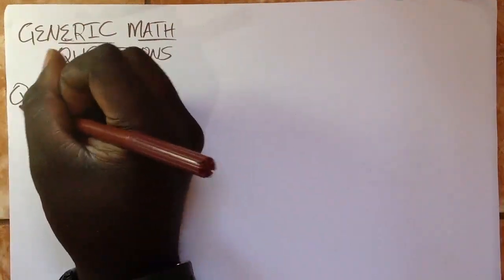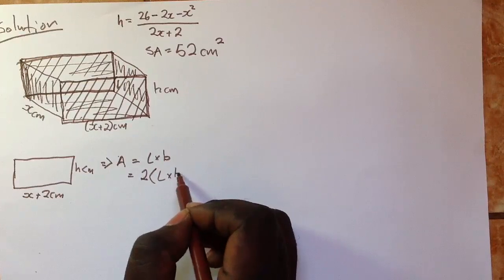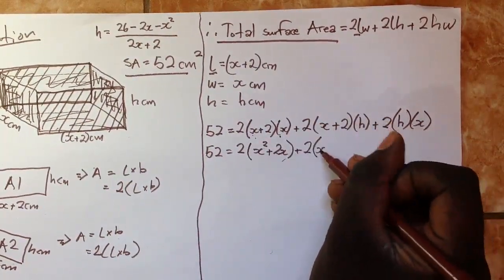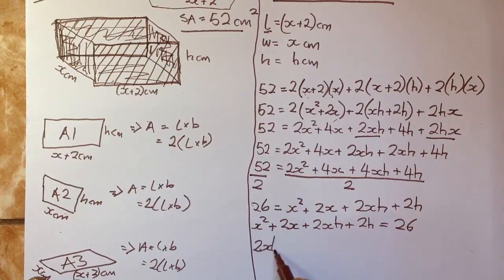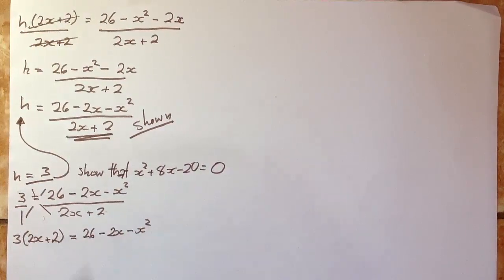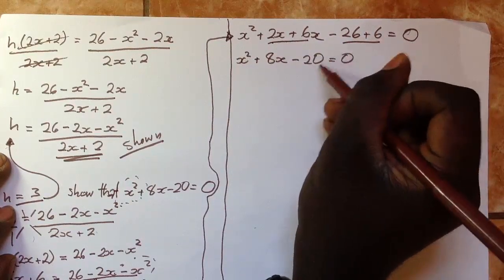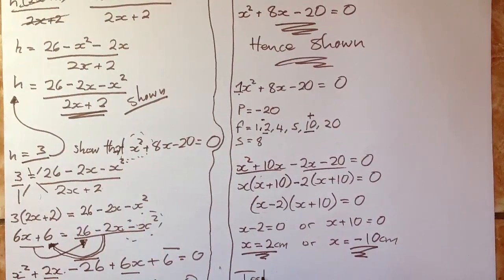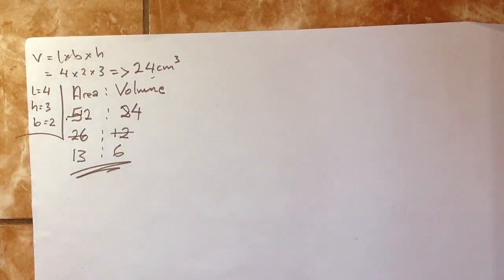Grade 12 ECZ Mathematics Paper Question (Generic Mathematics Questions)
Answering Generic mathematic questions